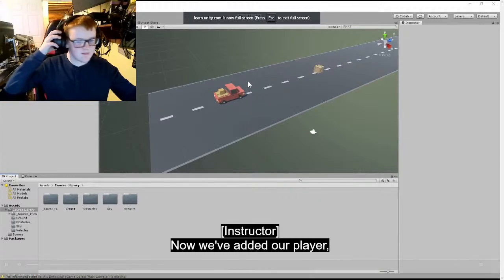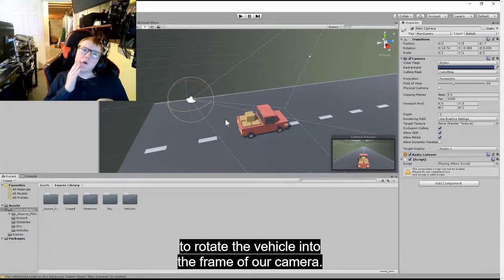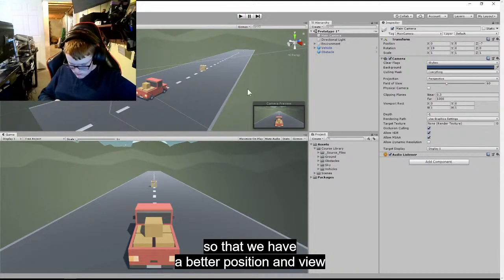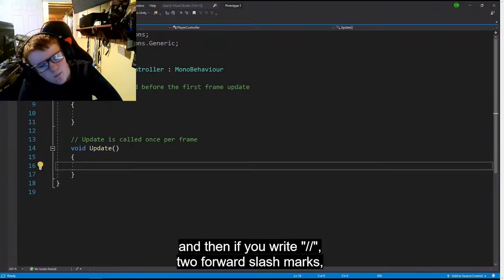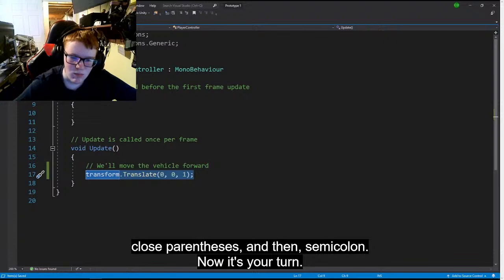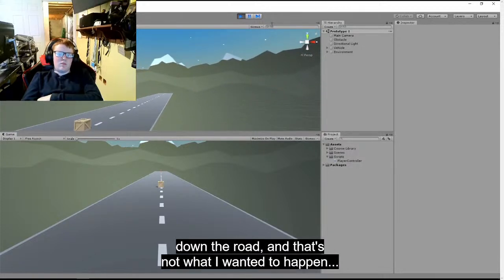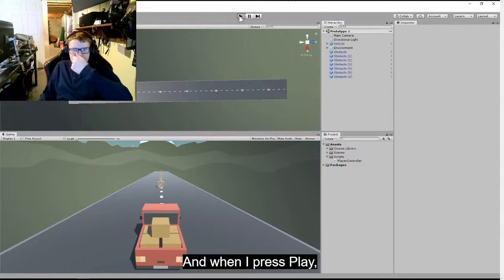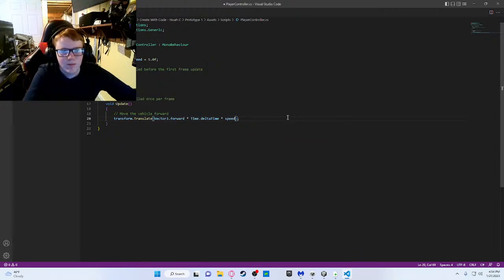Log Tycoon Stream Devlog #2